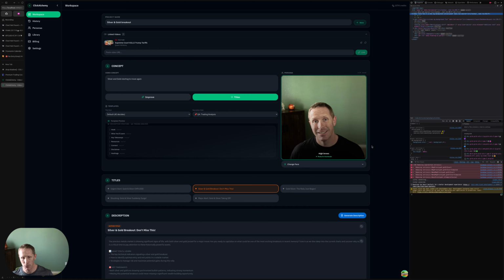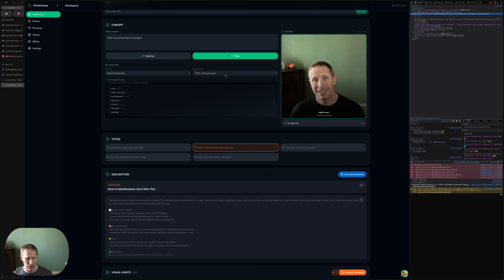ClickAlchemy Waitlist LIVE! Don't Miss Out!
Ready to revolutionize your trading approach? The wait is over! ClickAlchemy, our groundbreaking platform designed to empower traders with cutting-edge automation and precise strategy execution, is launching soon, and the exclusive waitlist is NOW LIVE! This isn't just another tool; it's your opportunity to gain an unfair advantage in the markets. Join us and discover how to trade smarter, not harder, by leveraging advanced algorithms and data-driven insights. Don't miss your chance to be among the first to experience the future of trading!

✓ How ClickAlchemy leverages advanced algorithms for optimal trade execution.
✓ The power of automated strategies in navigating volatile markets with precision.
✓ How to gain early access to ClickAlchemy and its transformative features before anyone else.

🎯 KEY TAKEAWAYS
• Sign up for the ClickAlchemy waitlist IMMEDIATELY to secure your spot and gain early access benefits.

📲 CONNECT
• X/Twitter: @QuantAlchemyX